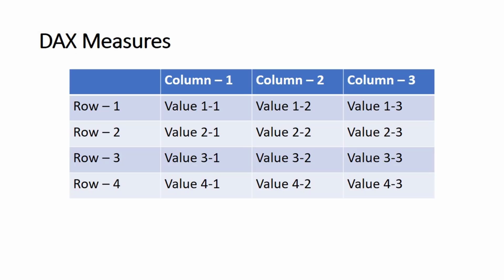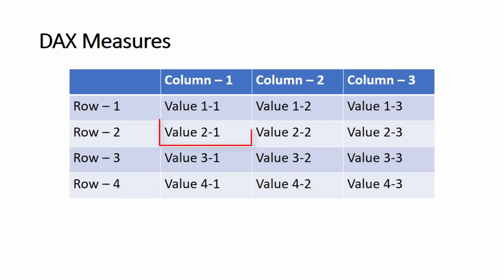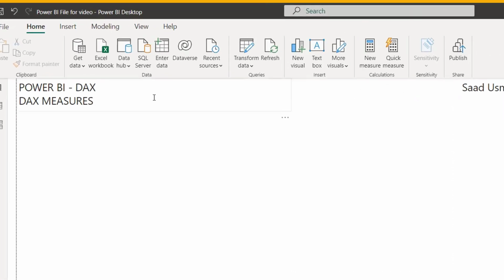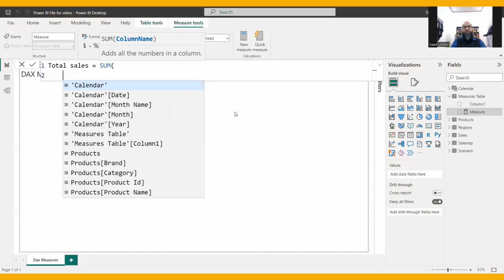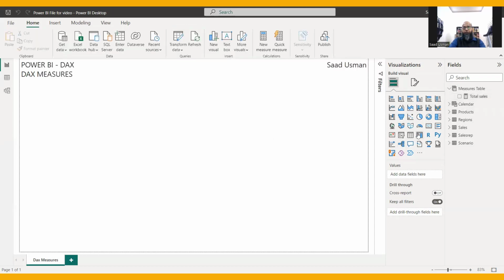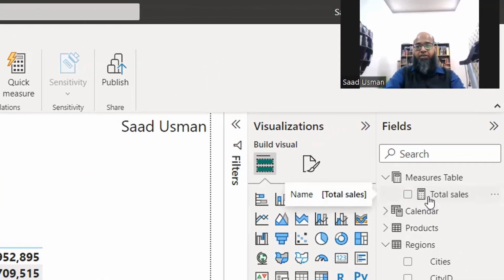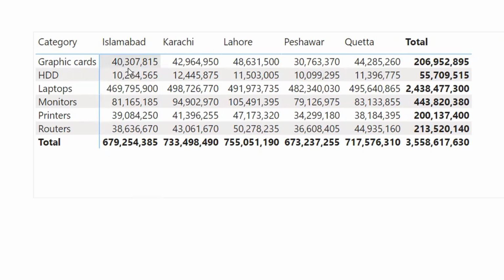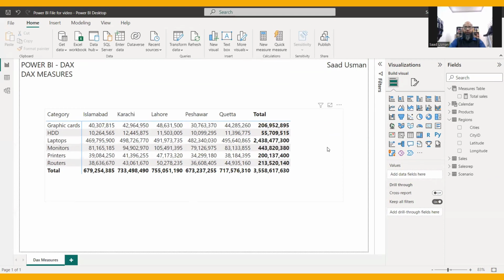PBI - Dax measures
Although calculated columns are useful, in some cases. However, there may be a situation where you want an aggregation that operates over the entire dataset and you want the total sales of all rows. Moreover, you want to slice and dice that data by other criteria like total sales by year, by employee, or by product category.

To accomplish those tasks, a measure is used. In this video, you will see the logic behind measures' calculation, how to create a basic measure as well as some best practices to navigate through many measures in a data model.

Link to Power BI documentation!

Enjoy Power BI!